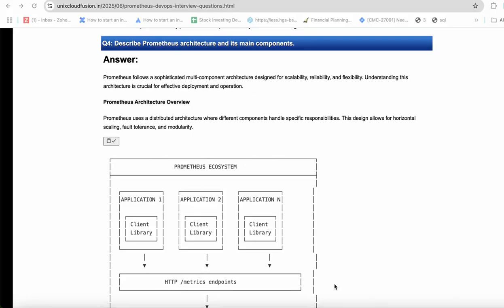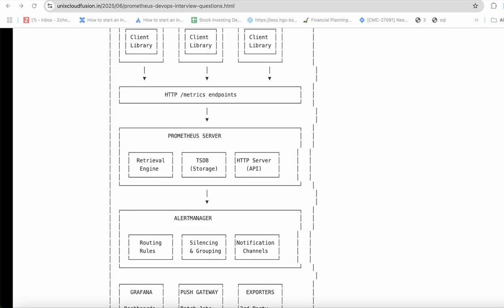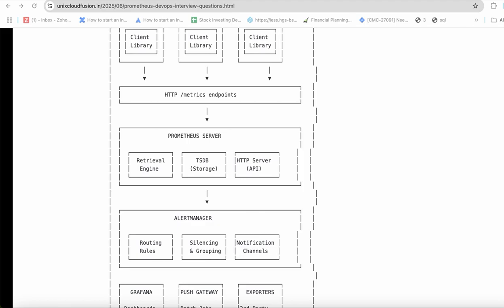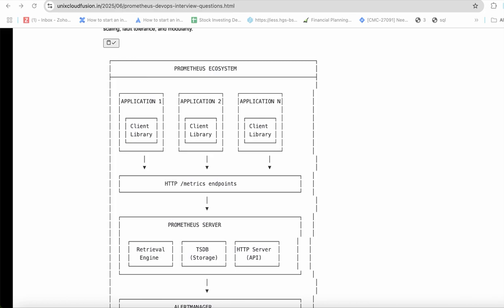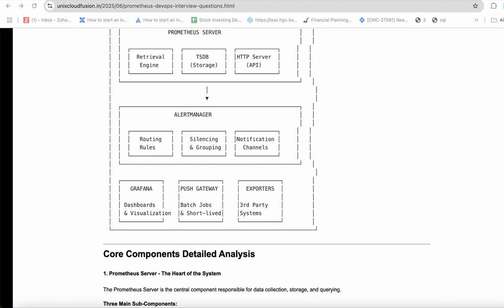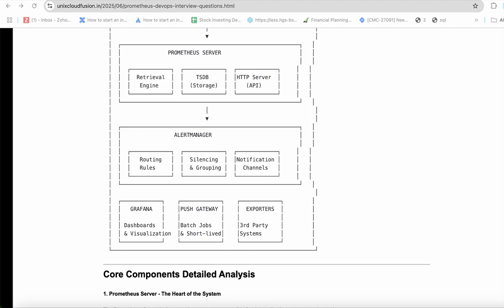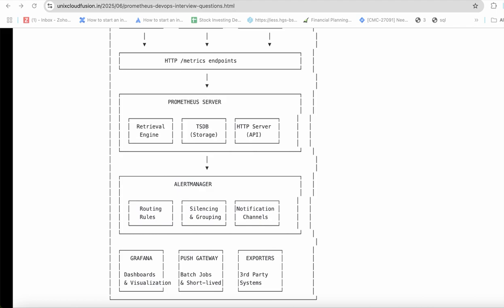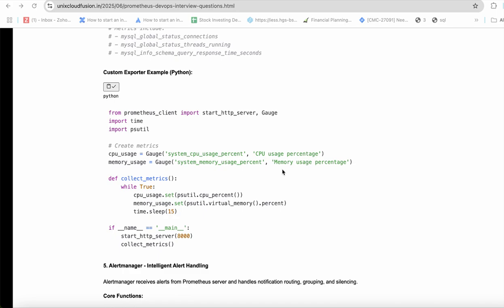Prometheus Interview Question - Understanding Prometheus architecture And its components Part4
🔥 Complete Guide to Prometheus Monitoring System 🔥
In this comprehensive tutorial, we dive deep into Prometheus architecture and explore all its essential components. Whether you're a DevOps engineer, system administrator, or developer, this video will give you a solid understanding of how Prometheus works under the hood.

🎯 What You'll Learn:
Core Architecture Overview:
Prometheus server architecture and design principles
How Prometheus fits into modern monitoring stacks
Pull vs Push model explained

Key Components Deep Dive:
Prometheus Server - The heart of the system with TSDB, retrieval engine, and HTTP server
Client Libraries - How applications expose metrics
Pushgateway - Handling short-lived jobs and batch processes
Exporters - Third-party system integration (Node Exporter, Blackbox Exporter, etc.)
Alertmanager - Alert routing, grouping, and notification handling
Service Discovery - Automatic target discovery mechanisms

Storage & Data Model:
Time Series Database (TSDB) internals
Metric types: Counter, Gauge, Histogram, Summary
Labels and high-cardinality data handling
Data retention and storage optimization

Query Language (PromQL):
Essential PromQL concepts and syntax
Aggregation functions and operators
Real-world querying examples

🚀 Why This Matters:
Prometheus has become the de facto standard for monitoring in cloud-native environments. Understanding its architecture is crucial for:

Building scalable monitoring solutions
Troubleshooting performance issues
Designing effective alerting strategies
Optimizing resource utilization

📚 Perfect For:
DevOps Engineers setting up monitoring infrastructure
Site Reliability Engineers (SRE) implementing observability
System Administrators managing production systems

Developers wanting to understand application monitoring
Anyone preparing for Kubernetes/Cloud Native certifications

📢 Have questions? Drop them in the comments below - I read and respond to every single one!

Follow for the latest in monitoring and observability
This video is part of our comprehensive DevOps monitoring series.